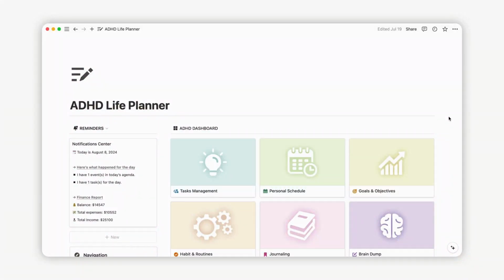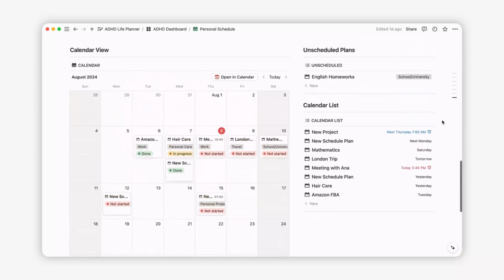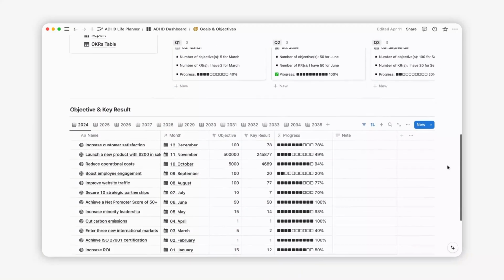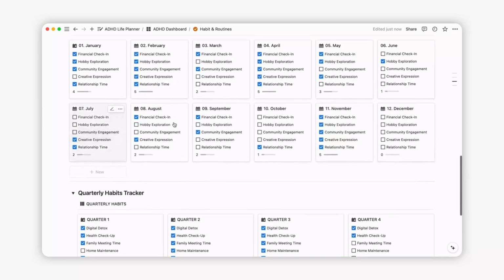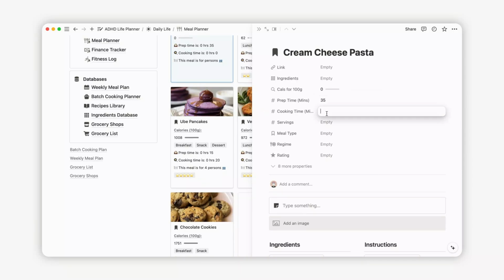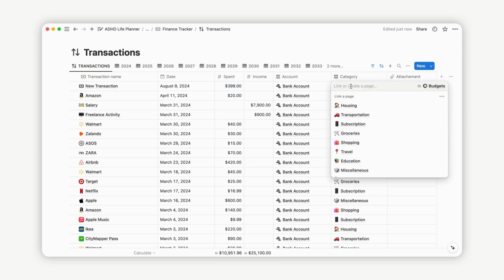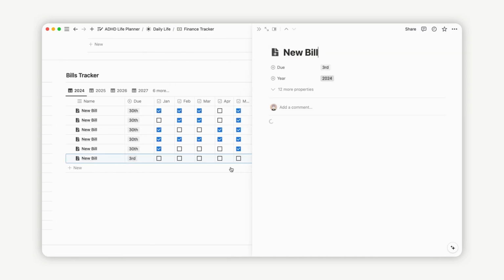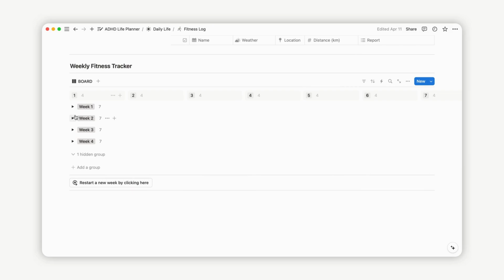Start using Notion in 2024-2025 with the ADHD Planner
📋 Master Your Life with Notion: Step-by-Step Guide 🌟

🎉 Ready to transform your life with this powerful Notion template? In this video, I’ll walk you through every feature—from task management to meal planning, all designed with ADHD in mind for maximum organization. Whether it's tracking your goals or managing finances, you'll learn how to customize and optimize this template for your needs. 🚀

✨ What You’ll Learn | Timestamp ⏱️

00:20 - Task Management 🗓️ Stay organized and never miss a deadline.
01:45 - Personal Schedule 🕒 Keep your daily plans on track.
03:44 - Goals & Objectives 🎯 Set and achieve your yearly goals.
04:52 - Habit Tracking ✅ Track your habits & ADHD symptoms.
05:56 - Journaling & Brain Dump 📝 Capture thoughts and ideas effortlessly.
07:09 - Meal Planning 🍲 Plan meals & manage your recipes.
08:42 - Finance Hub 💰 Track expenses, budgets, and savings.
11:41 - Fitness Log 🏃‍♂️ Monitor your fitness journey.

🔗 Let’s dive in and make this template work for you!